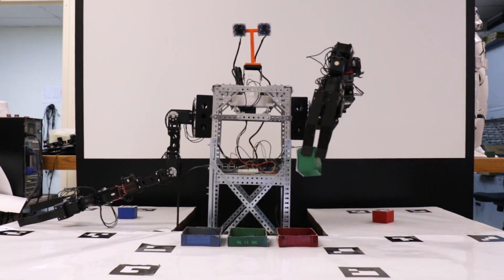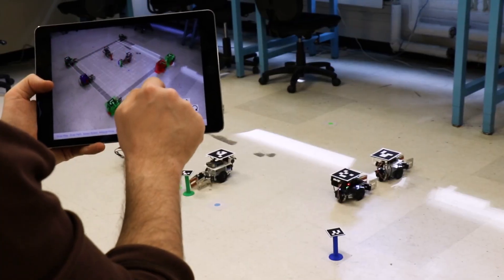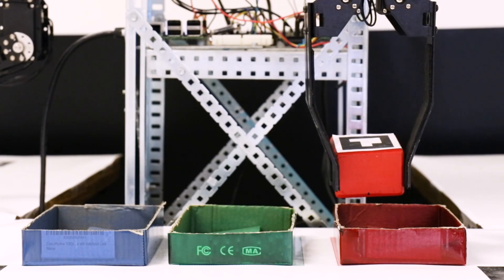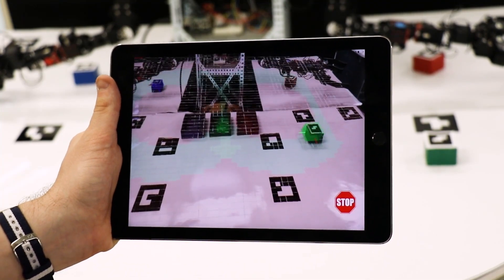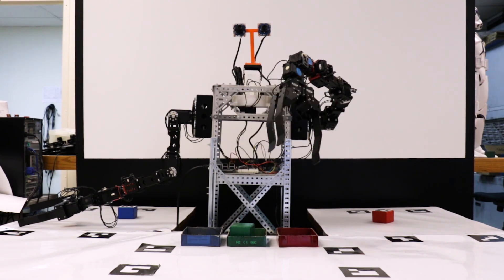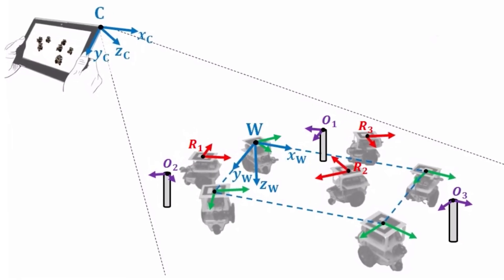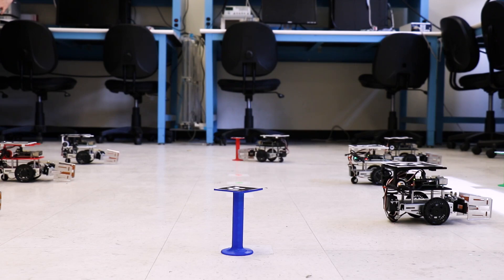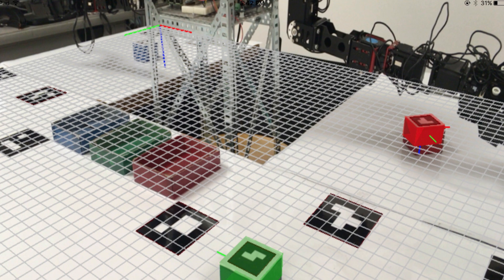Controlling Robot Swarms with Augmented Reality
Engineers at NYU have built an AR app to operate robots in the real world.